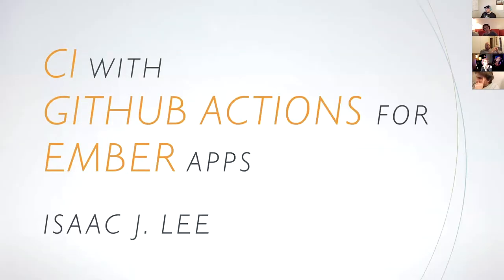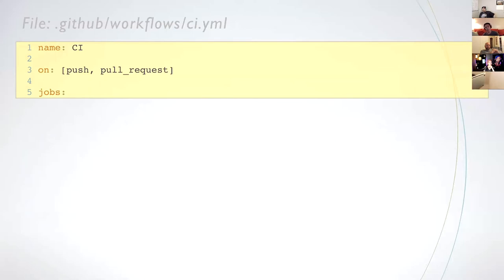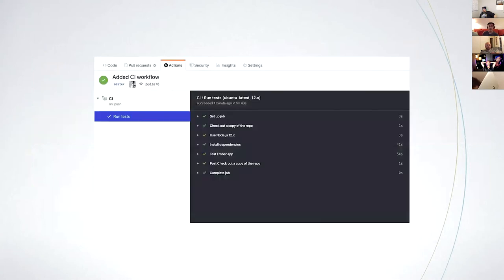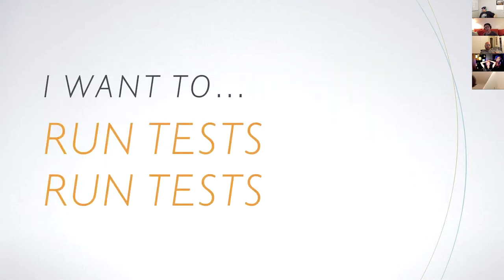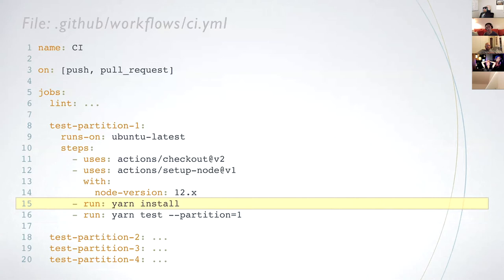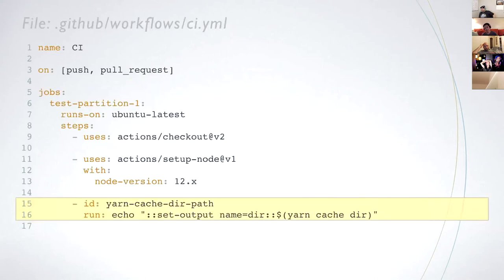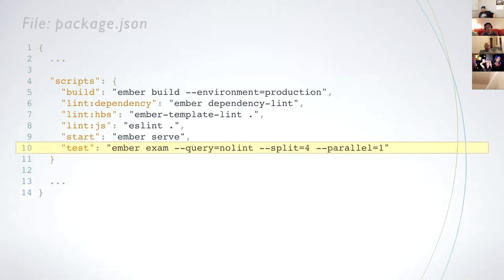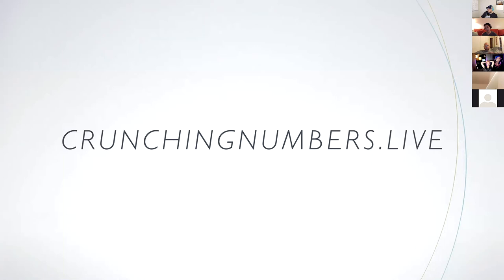Isaac Lee: CI with GitHub Actions for Ember Apps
Continuous integration (CI) is a skill that is accessible to everyone to practice. Find out how to write a GitHub Actions workflow that takes advantage of Ember's addon ecosystem.